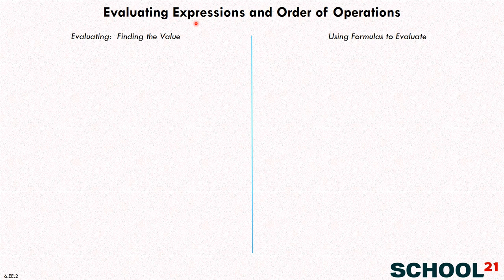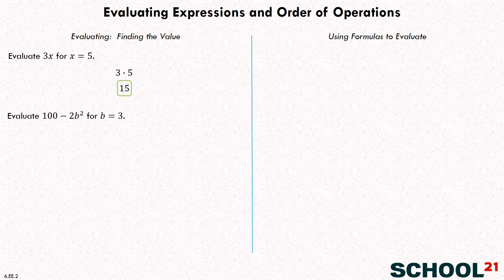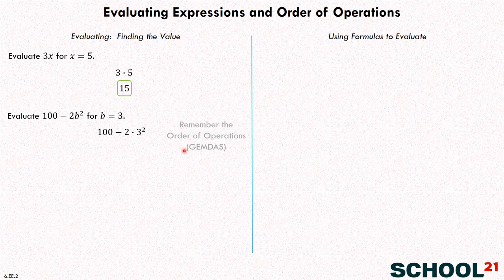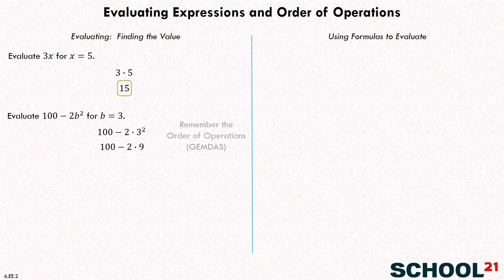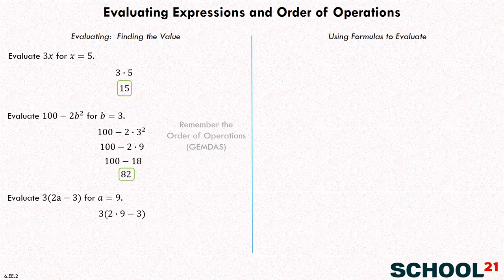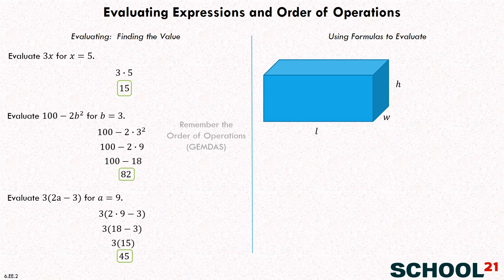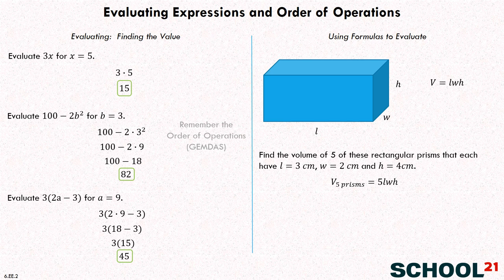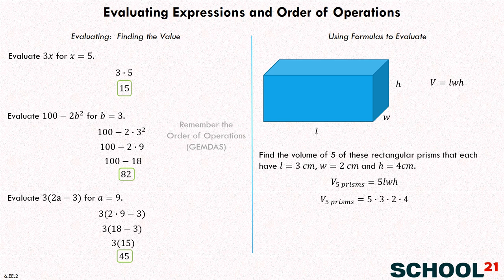Evaluating Expressions and Order of Operations (6.EE.2)